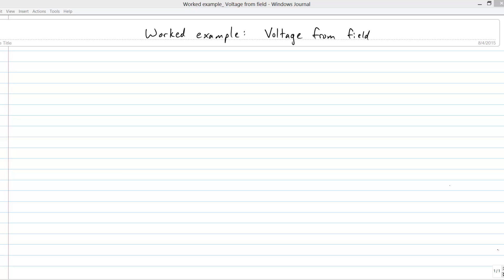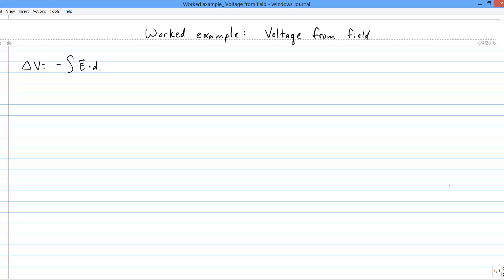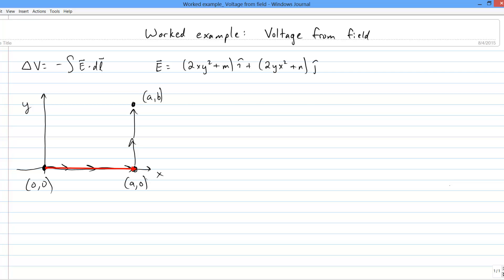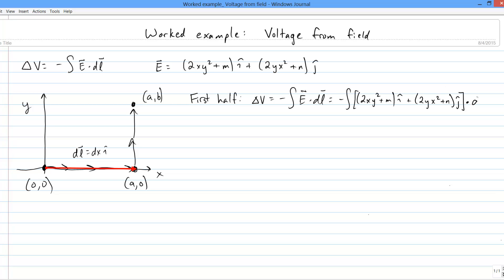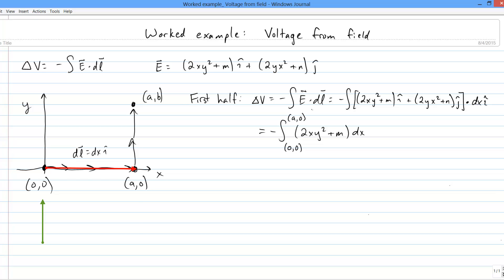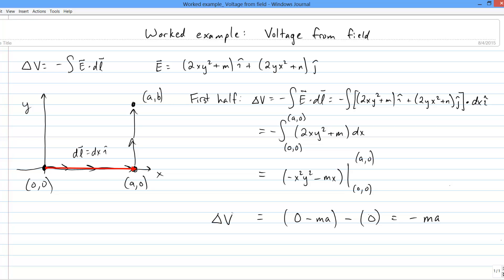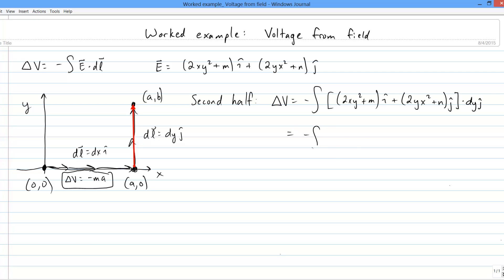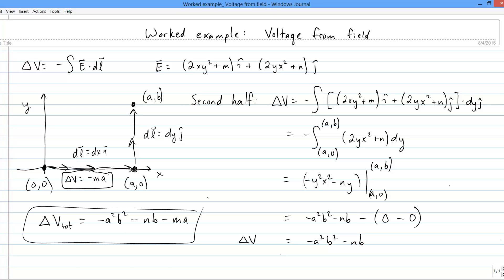Worked example - Line integrals and voltages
Using a line integral to get from an electric field to a voltage difference.